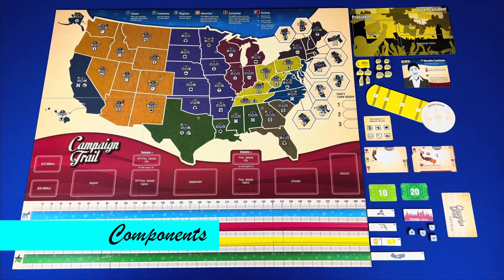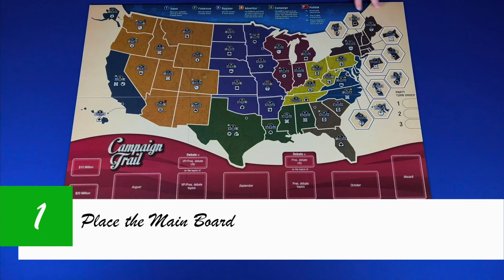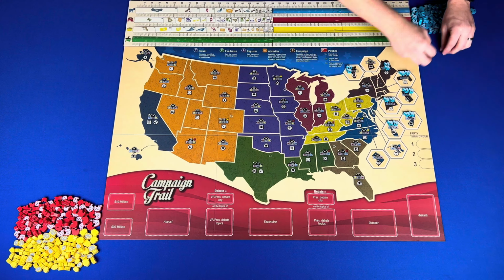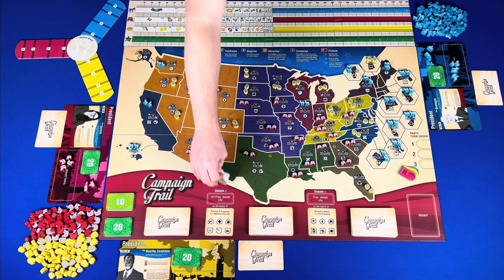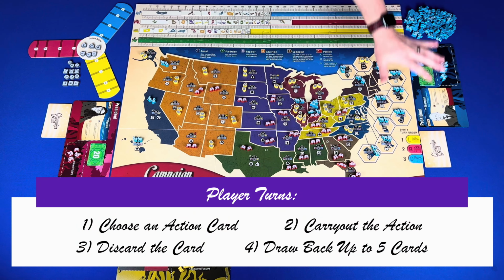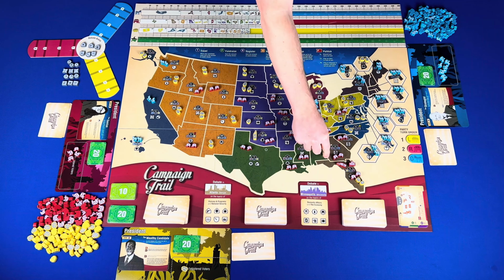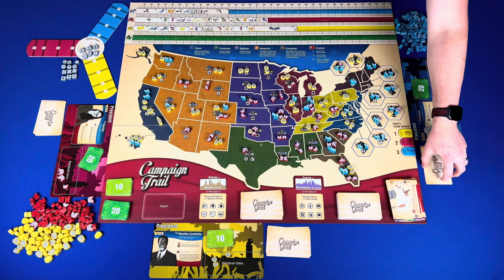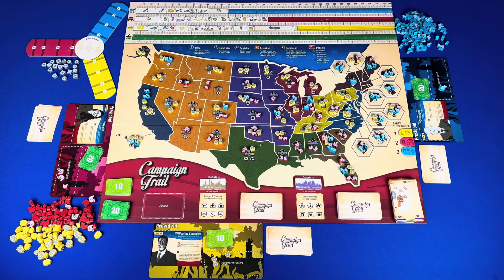Campaign Trail: Learn to Play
This is a quick learn to play video about the board game Campaign Trail.

0:00 Intro
0:35 Components
2:05 Setup
4:10 Gameplay